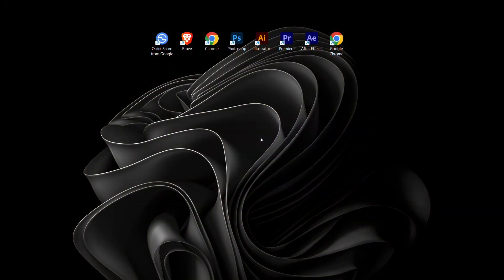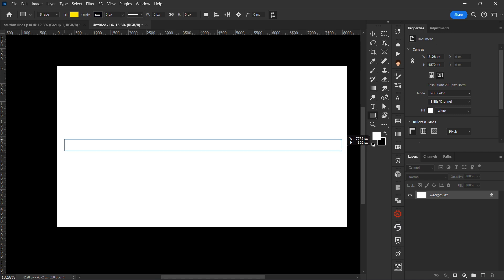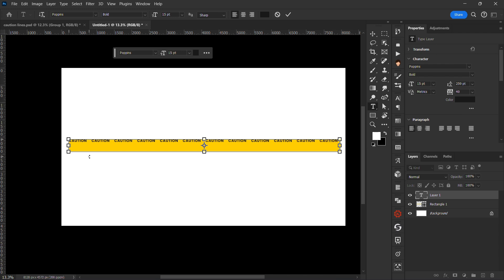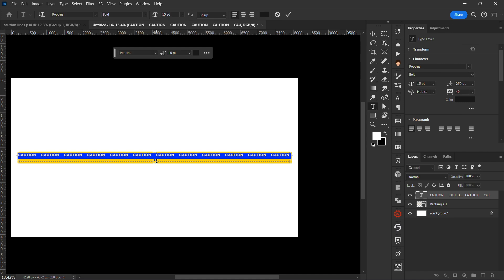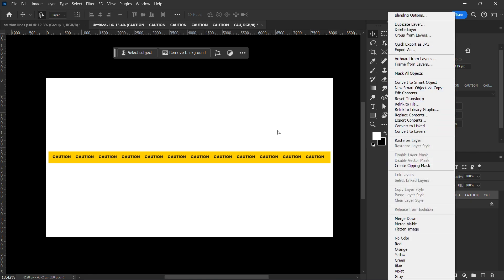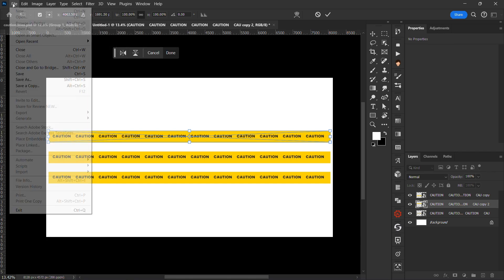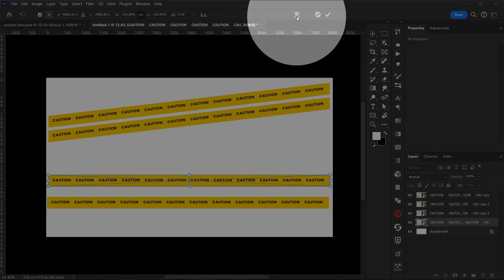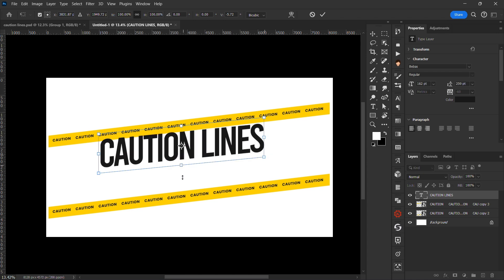CAUTION LINES in Photoshop. It's Simple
GADGETS I USE:

32gb Flash drive

Laptop Stand

Mouse Pad

Ergonomic Mouse